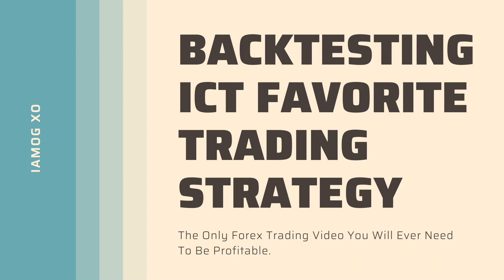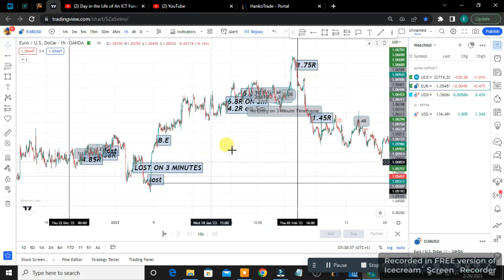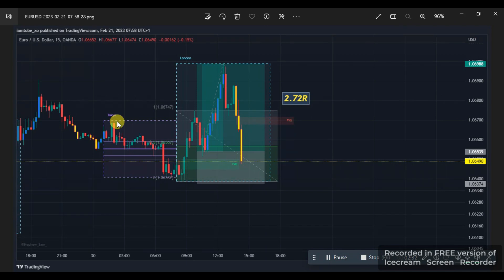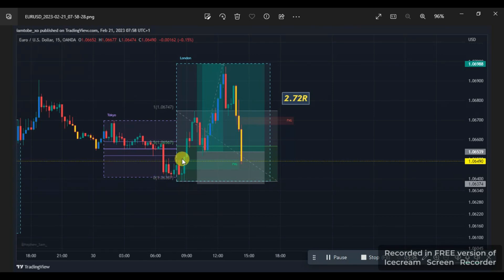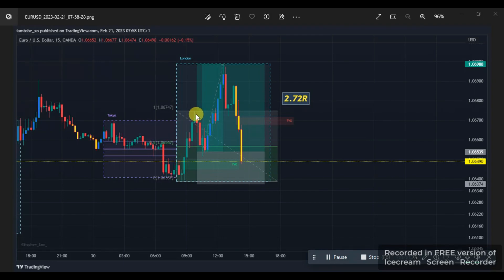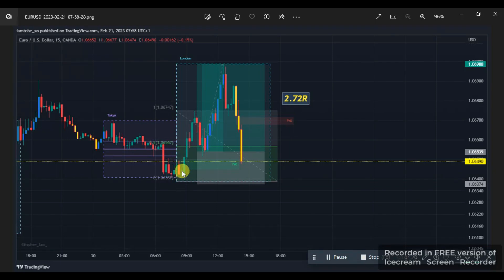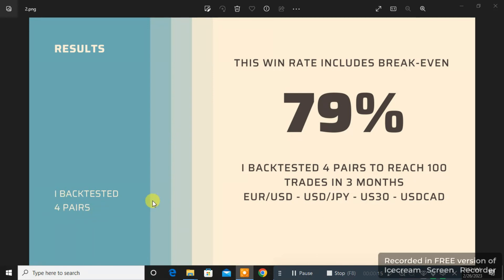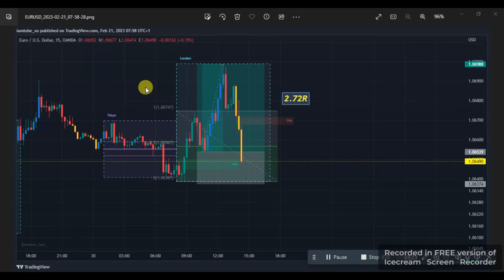BACKTESTING ICT FAVORITE TRADING STRATEGY (The Win Rate Will Shock You)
In This Video I Reveal This Easy ICT Concept Scalping Trading Strategy + BACKTESTING ICT FAVORITE TRADING STRATEGY (The Win Rate Will Shock You)

The Only Trading Video You Will Ever Need To Become a
Profitable Trader In 10 Minutes

🔴1-on-1 Forex Trading Mentorship and Coaching
(My Secret Trading Strategy and Indicators, My Trade Plan, Risk Management and Psychology)
🔴 My MyForexFunds Payout Proof + Guide on How to sign up for iamOG XO VIP:

Timestamps:

ALL iamOG XO LINKS ARE IN VIDEO DESCRIPTIONS ONLY.